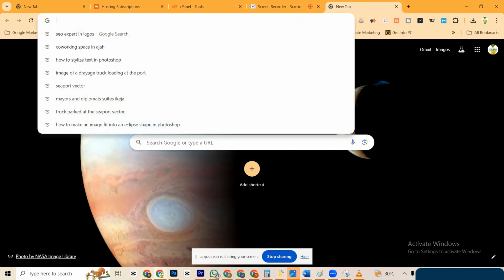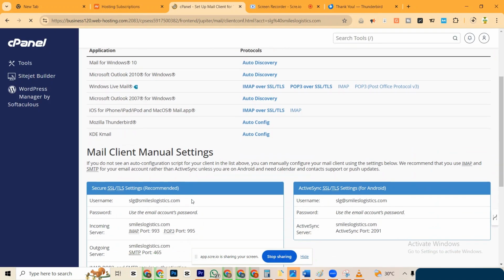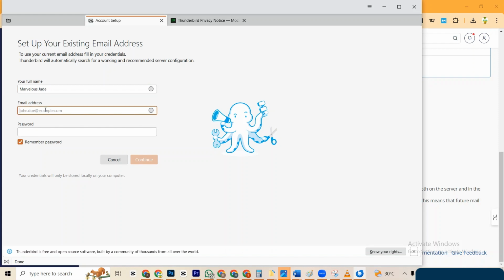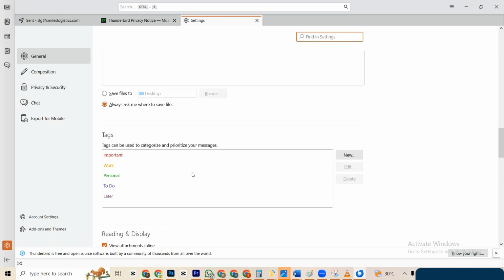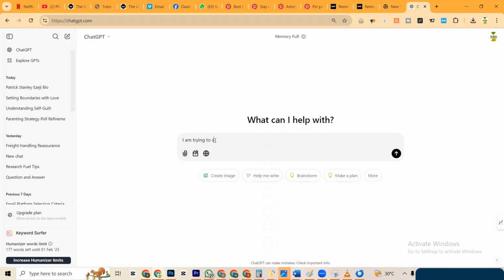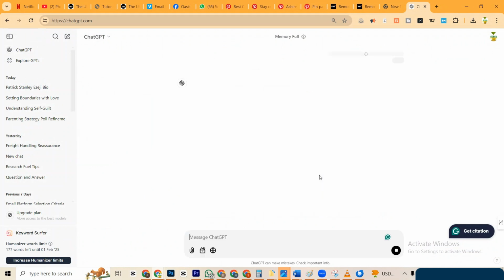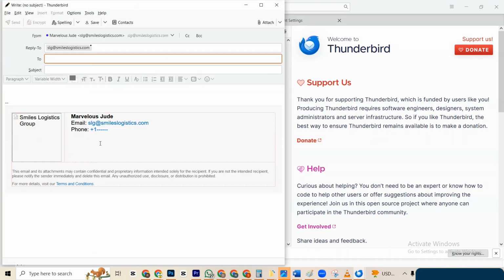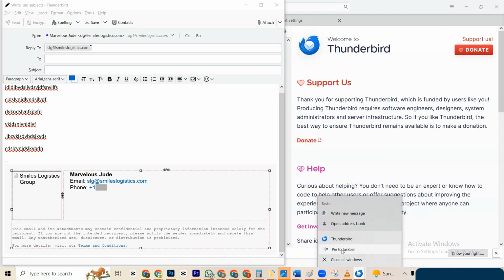Thunderbird Email Setup - Completely Practical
Welcome to our step-by-step guide on setting up your email in Thunderbird! 🎉 Whether you're new to Thunderbird or looking for a refresher, this video walks you through the entire process in a clear, practical, and beginner-friendly way.

What You’ll Learn in This Video:
✅ How to download and install Mozilla Thunderbird
✅ Setting up your email account (Gmail, Yahoo, Outlook, or custom domain)
✅ Configuring IMAP and POP3 settings
✅ Adding multiple accounts in Thunderbird

Thunderbird is an amazing, free email client that helps you manage all your emails in one place. Our goal is to make the setup as seamless as possible, ensuring you can focus on staying productive.

Resources Mentioned in the Video:
📥 Download Thunderbird
📖 Official Thunderbird Setup Documentation

💬 If you have any questions or need further assistance, drop them in the comments below! We’re here to help.

Let us know how Thunderbird is working for you and share any tips you have for using it effectively. 😊